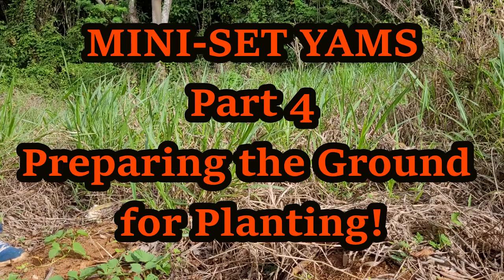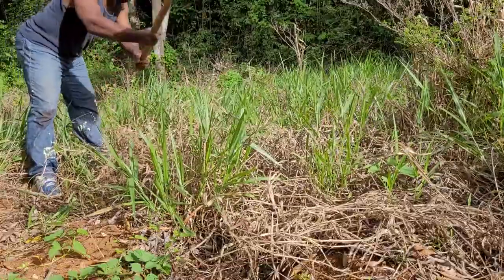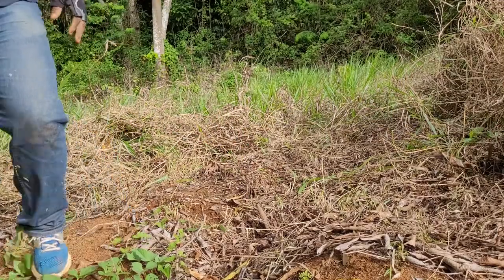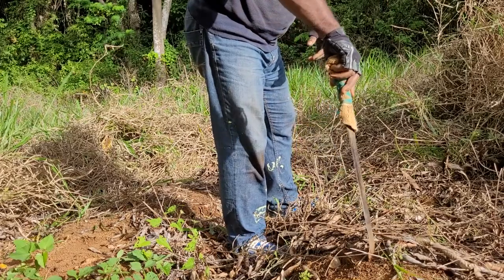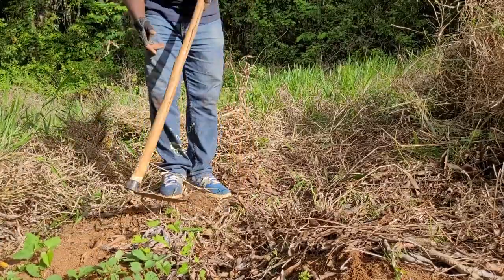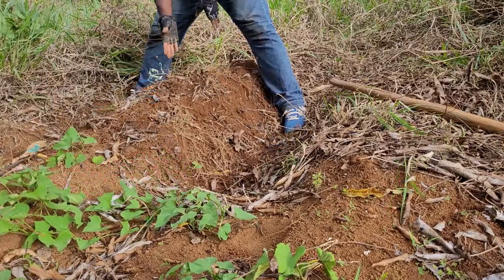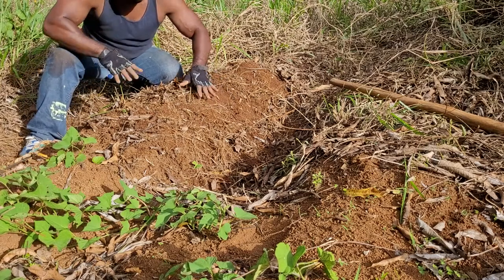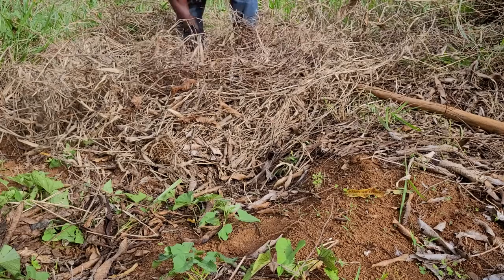The Organic Farmer!! MINI-SET YAMS Part 4. Land Preparation.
This is the final part of the 4 part series on MINI-SETTING yams.  In this episode we discus and demonstrate how to prepare the land to plant the sets after they have spouted.

Its very easy. Just a bit of sweat but that's not an issue.